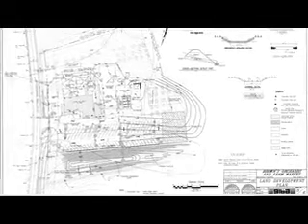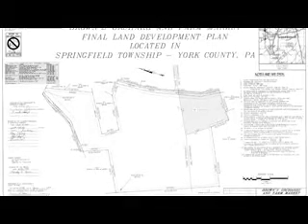David M. Davidson Jr., P.E., P.L.S., CFO, C.S. Davidson, Inc.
Intersection of Technology and Infrastructure Management video case study regarding tools that enhance municipal services.